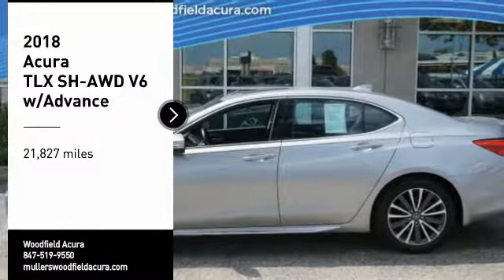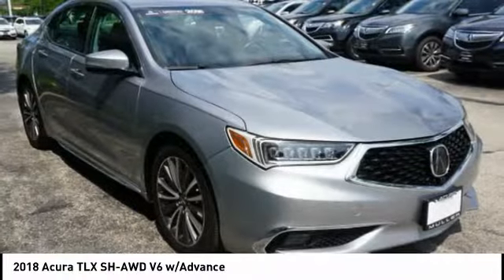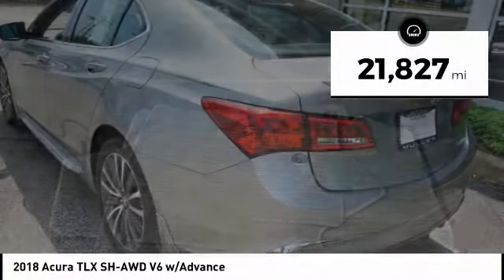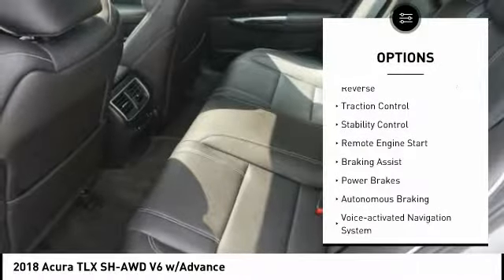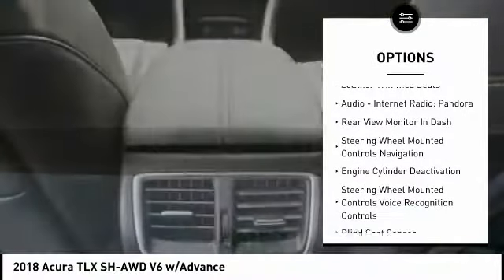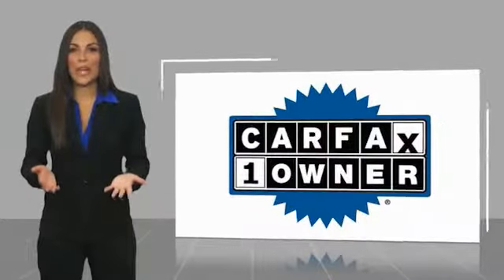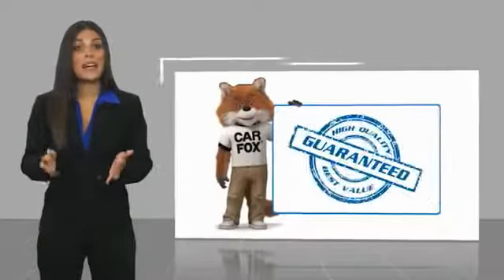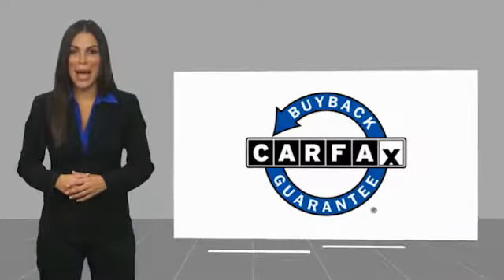2018 Acura TLX Hoffman Estates IL P15733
2018 Acura TLX SH-AWD V6 w/Advance

Woodfield Acura
1099 w. Higgins Rd.

2018 Acura TLX 3.5L V6 SH-AWD w/Advance Package AWD 9-Speed Automatic Silver 3.5L V6 SOHC VTEC 24V CERTIFIED, one owner.21/30 City/Highway MPGAcura Certified Pre-Owned Details:  * Powertrain Limited Warranty: 84 Month/100,000 Mile (whichever comes first) from original in-service date  * Roadside Assistance  * Transferable Warranty  * Vehicle History  * Limited Warranty: 12 Month/12,000 Mile (whichever comes first) after new car warranty expires or from certified purchase date  * 182 Point Inspection  * Warranty Deductible: $0  * Includes Trip Interruption and Concierge Services